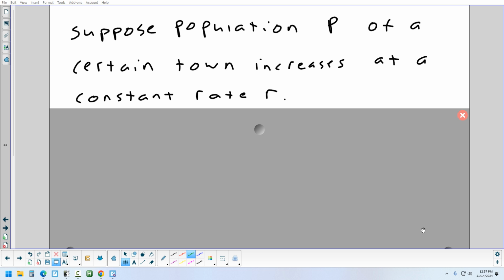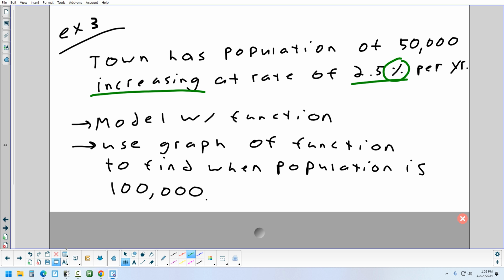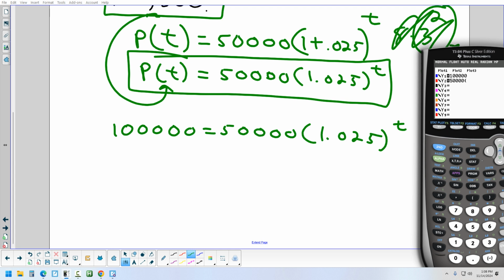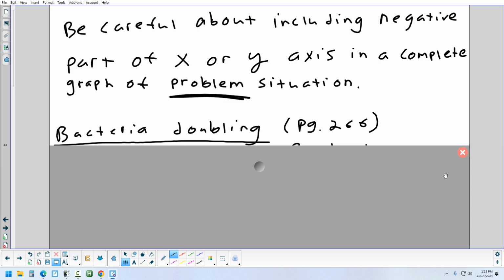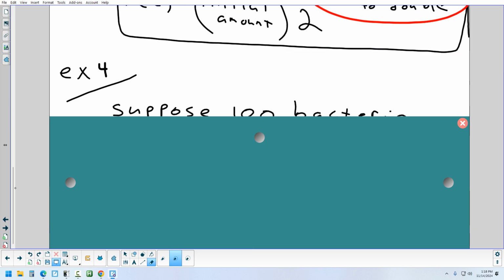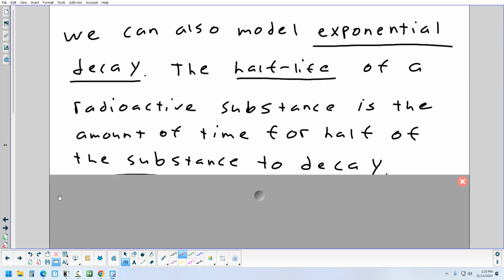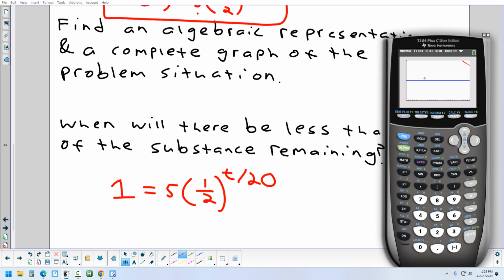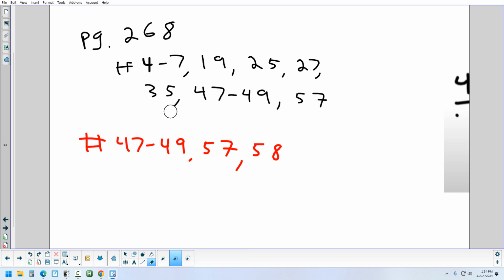5.1(2) Exponential Functions 11-14-24